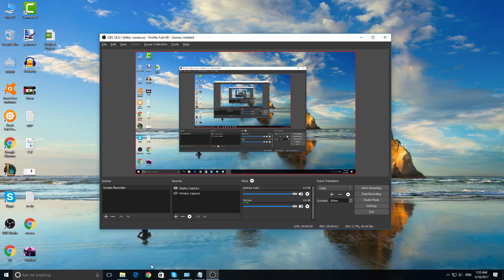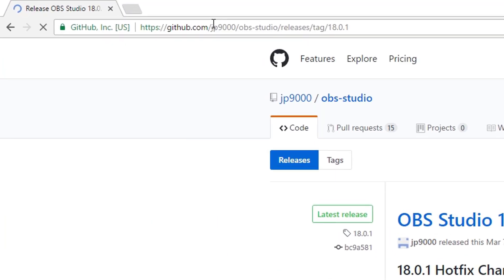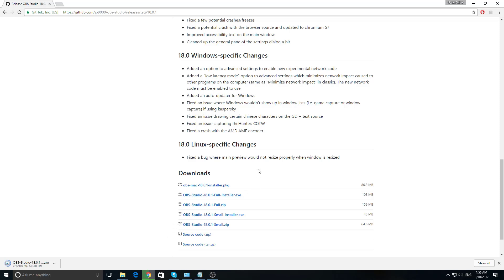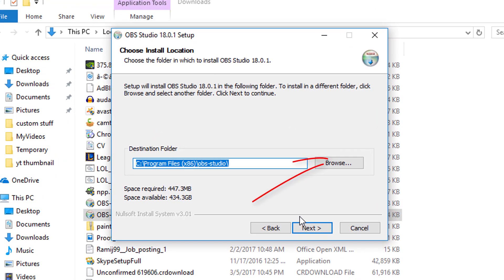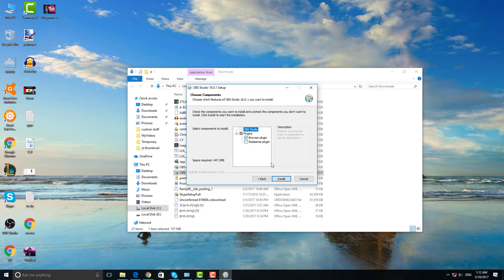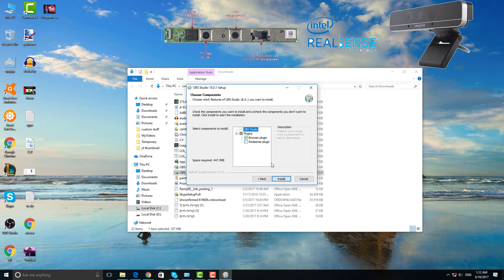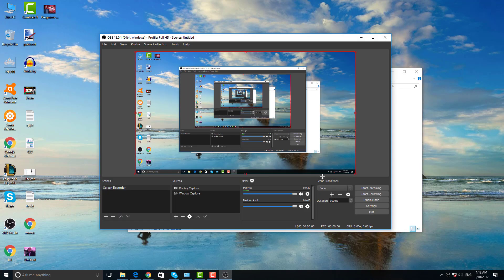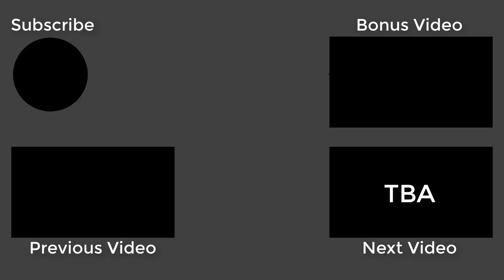How to install / Update OBS Studio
How to install OBS Studio
How to Update OBS Studio

In this video I updated my OBS studio 17 to OBS Studio 18
but if you are installing the OBS Studio directly it is the same process